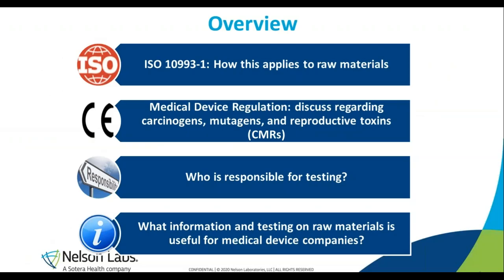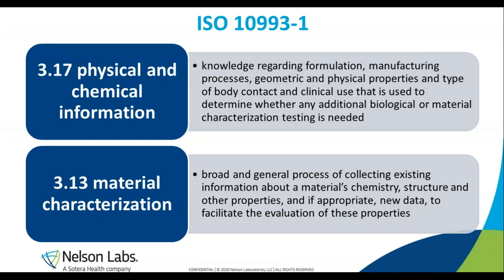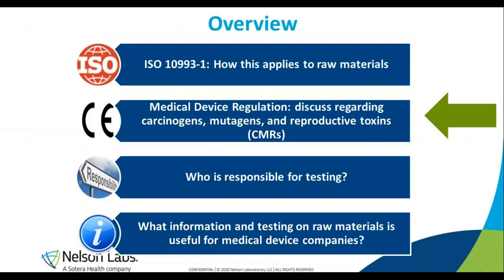Biocompatibility of raw materials for medical devices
Starting with a biocompatible material is important for medical device manufacturers. However, regulation is pushing the manufacturer to ask for more information and more support from their suppliers. Biocompatibility on materials is critical to stay competitive and provide your clients with the needed information. Topics covered include:

• An overview of ISO 10993-1
• MDR regulation regarding carcinogens, mutagens, and reproductive toxins (CMRs) for raw materials
• Where is the line in responsibility for material supplier and device manufacturer?
• What information and testing on raw material is useful for the biocompatibility of a final device?